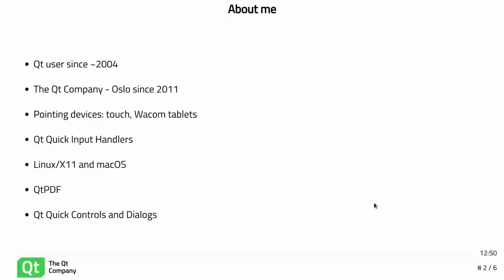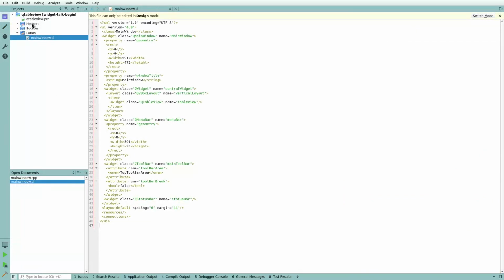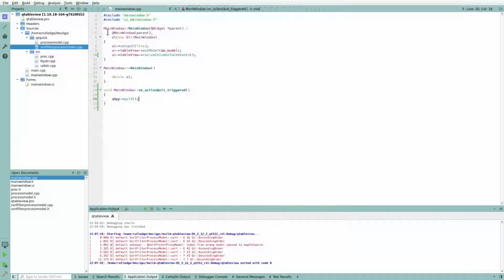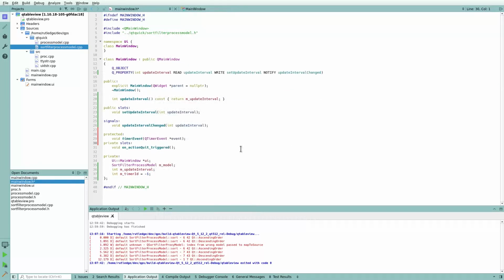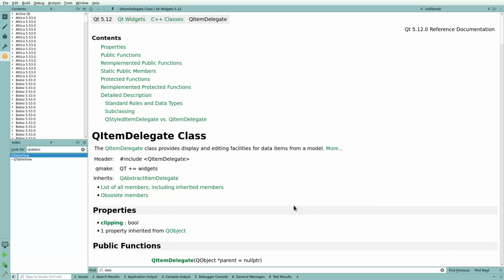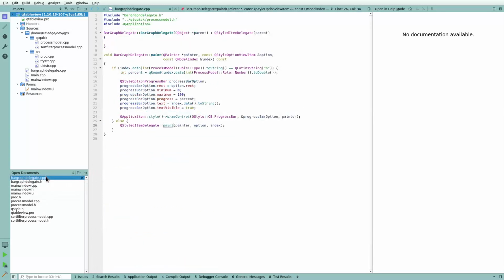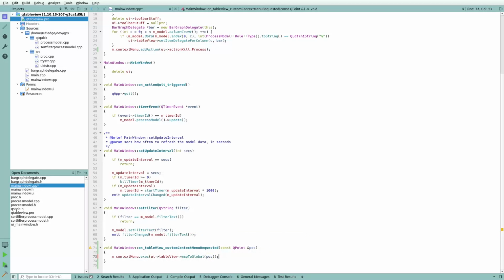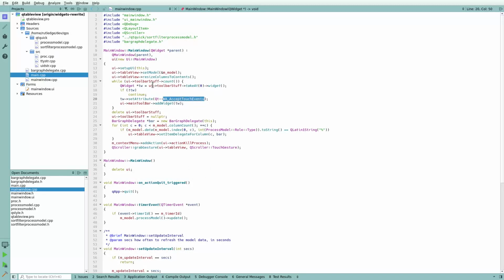Widgets Best Practices by Shawn Rutledge, The Qt Company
Love widgets? Just getting started? There's something to learn for everyone in this presentation, where Shawn shows you in a live-coding session how to develop a process-viewer/explorer type application in Qt Creator.